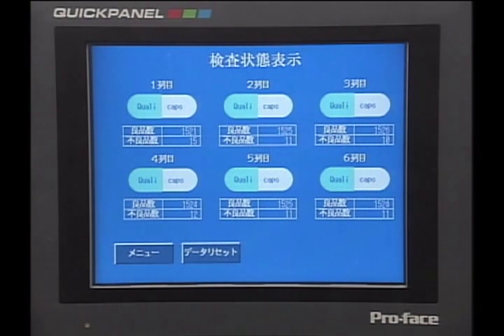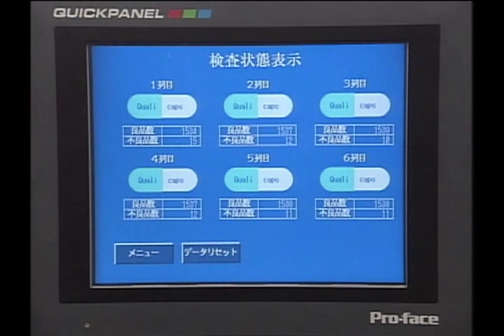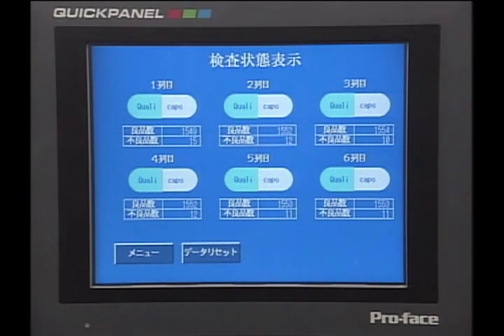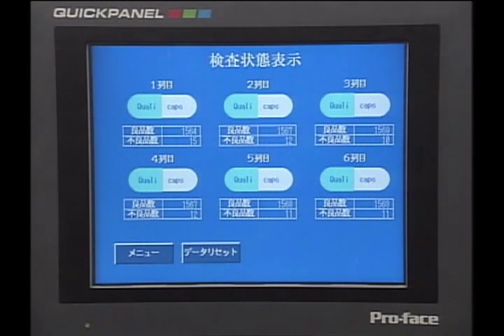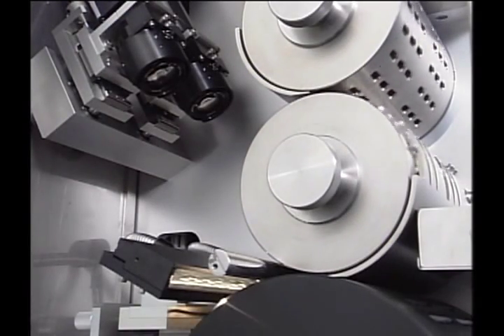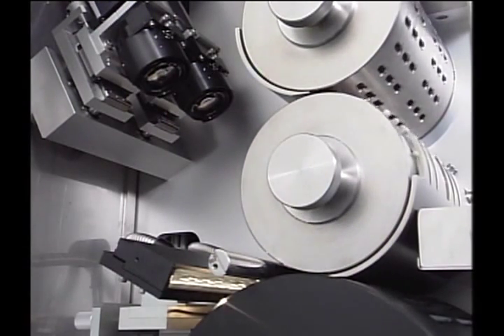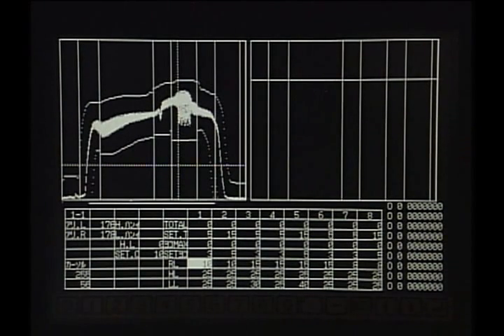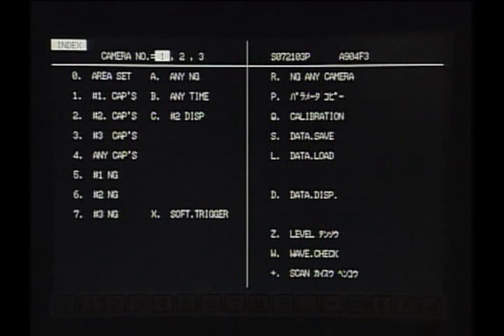Qualicaps Capsule Inspection Machine CES-100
The CES machine is a fully automatic, high-output visual inspection machine designed to inspect filled capsule products. The CES combines computer image processing technology with in-line CCD cameras to inspect and sort capsules based on customer-set criteria. Three cameras inspect nine capsules in one row. Camera can scan about 500 times at high speed and inputs their images as information.